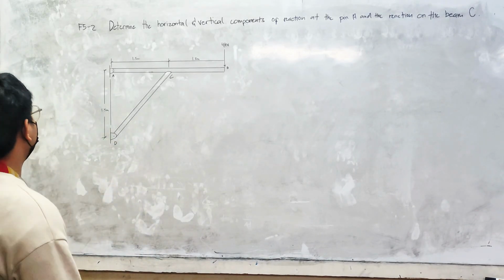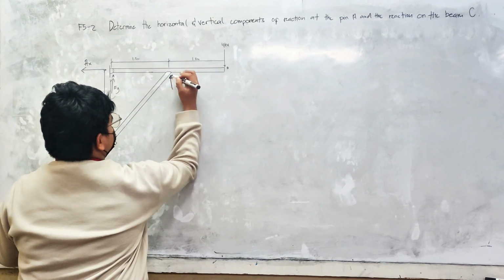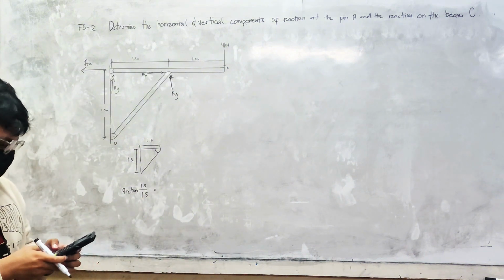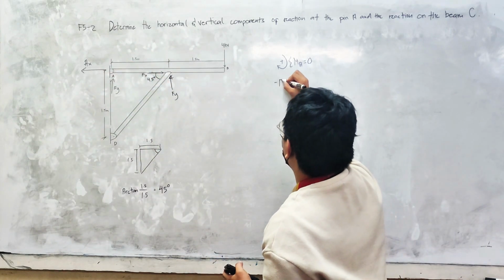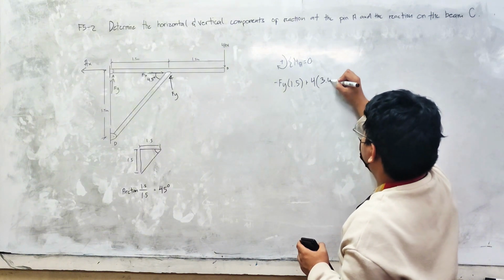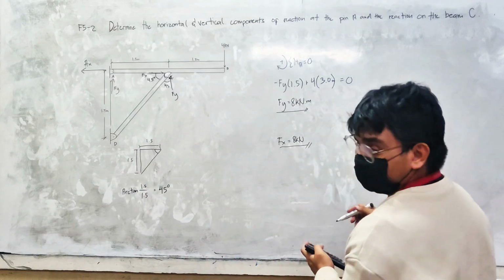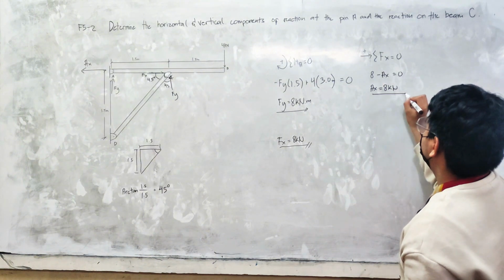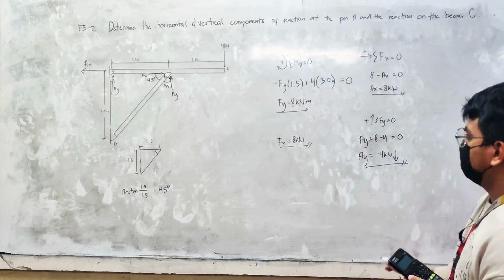Statics of Rigid Bodies - F5-2. ( Equilibrium of a force )